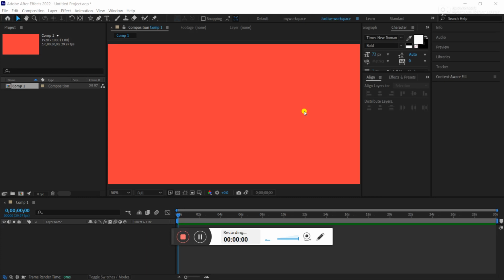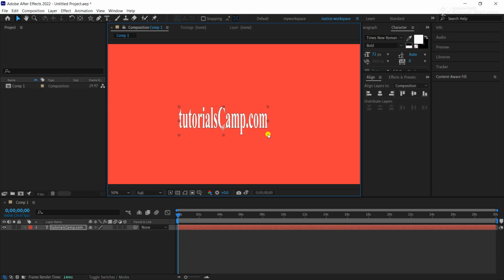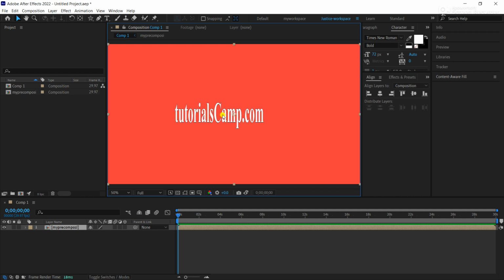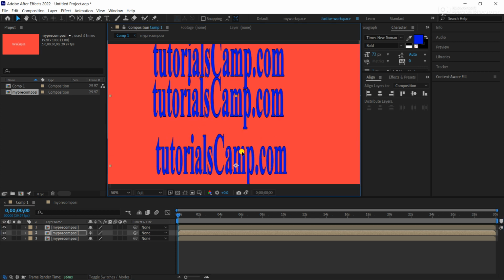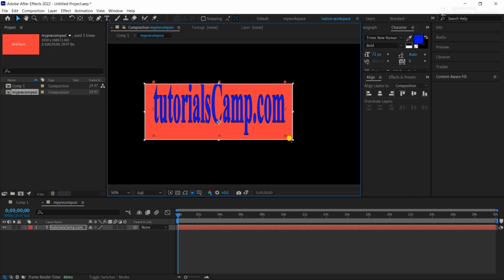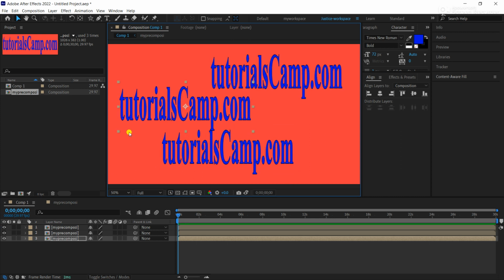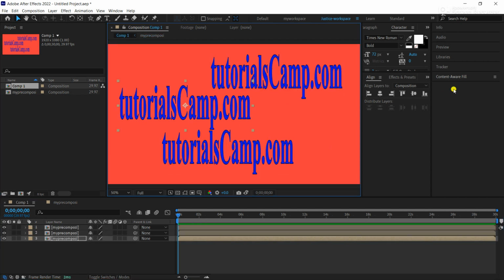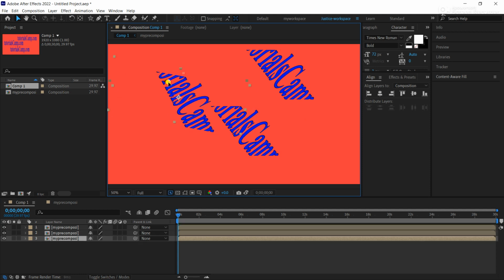A Guide to Precomposing in After Effects - Motion Tutorials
Here's a quick guide to Precomposing in After Effects. As we all know when working in After Effects our timeline panel can quickly become oversaturated with dozens if not hundreds layers. This can lead to a lot of confusion, which can be frustrating when you're trying to get job out to a client. Luckily for us there's a nifty feature called pre-composing that allows you to group and organize multiple layers in After Effects. With that in-mind let’s take a look at how to precompose in After Effects.
What is Precomposing?

Precomposing is the process of packaging a series of layers into a new composition in After Effects. In a way it's the same as grouping layers in Photoshop.

By grouping these layers together you can  add animation, effects, or masks that will then be applied to all of the layers within.